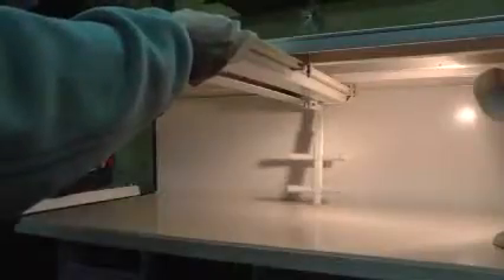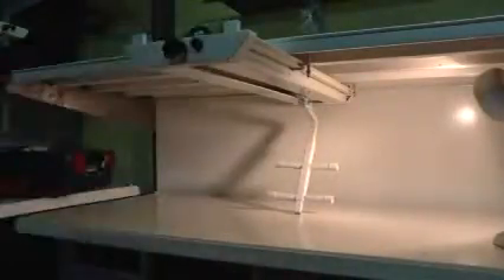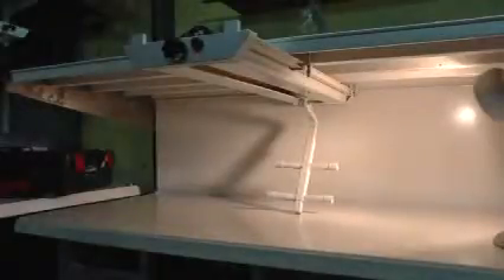Active Shelving - speed trap feature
Active Shelving is the best way to push multiple facings of goods in Supermarkets. Safety is very important in these situations and we can provide a number of features to provide comfort on this issue.